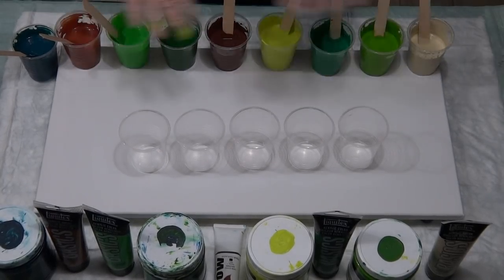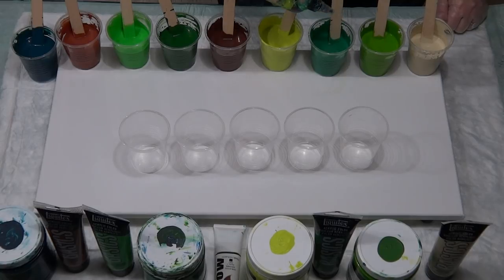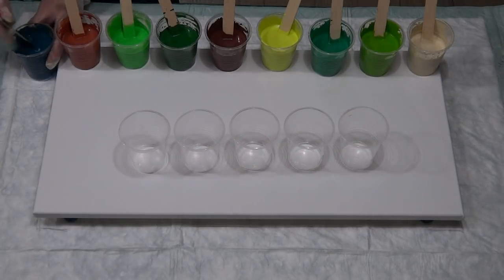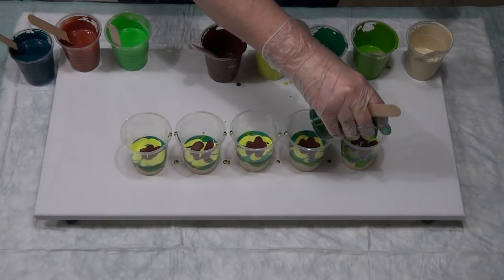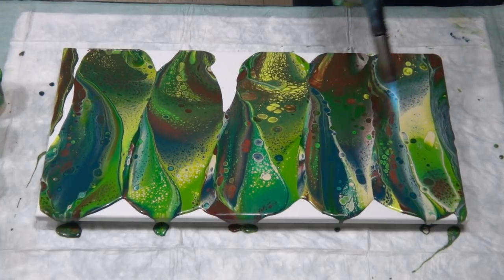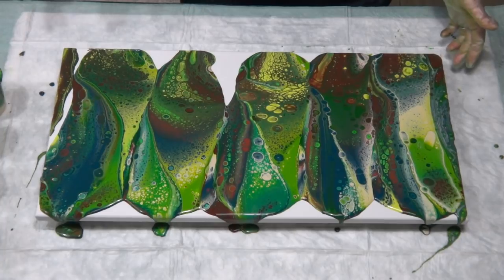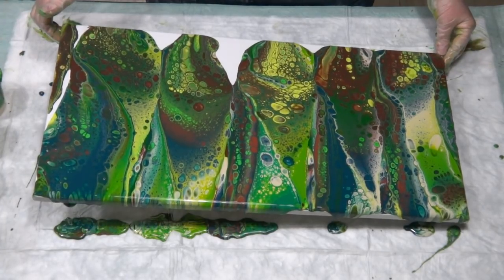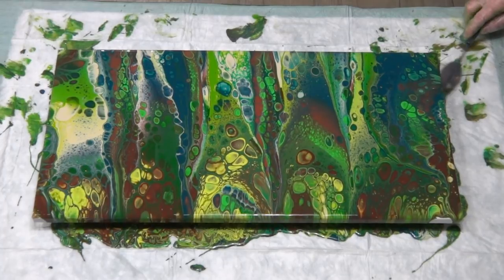#98 A Green Pour That Wasn't So Green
Five flip cup pour on 30cm x 60cm (12" x 24") canvas, using Liquitex Basics and Global paints. I used floetrol, pva glue, Global pouring and water as my as my pouring medium. I was going for a green painting but the dark turquoise really took over, giving it more of a blue look.